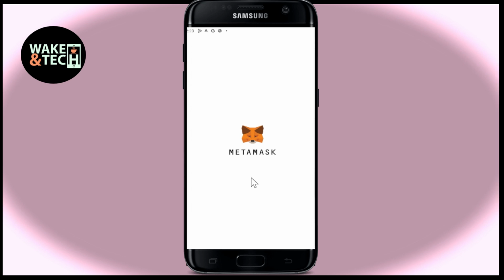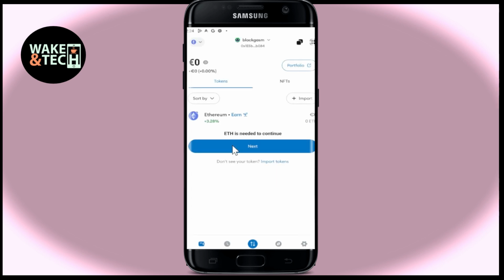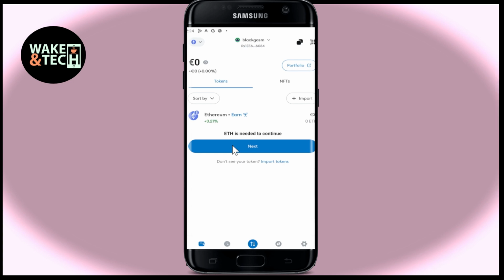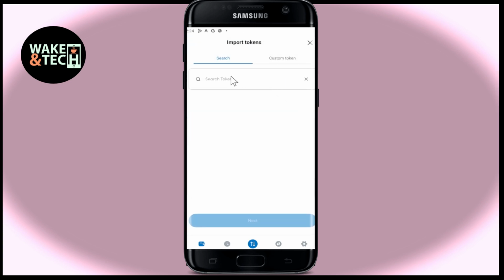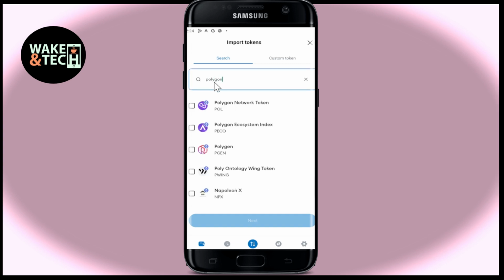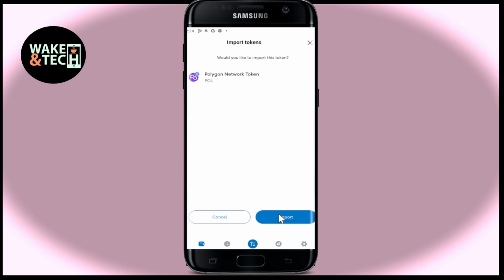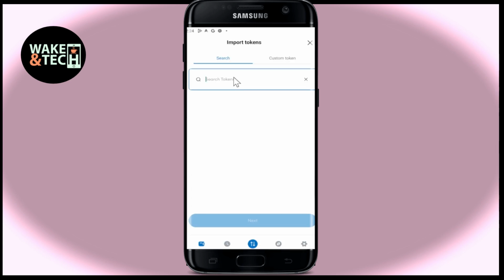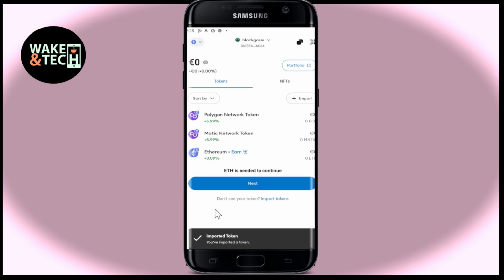How to Add Polygon Token on Metamask Wallet? Insert Polygon Token on Metamask Wallet on Android 2024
Learn how to add Polygon (MATIC) tokens to your MetaMask wallet in this step-by-step tutorial! Whether you're new to cryptocurrency or exploring the Polygon network, this guide will show you how to import tokens and manage them effortlessly in your wallet. Start using Polygon on MetaMask with ease!